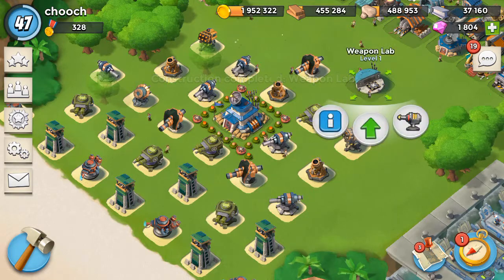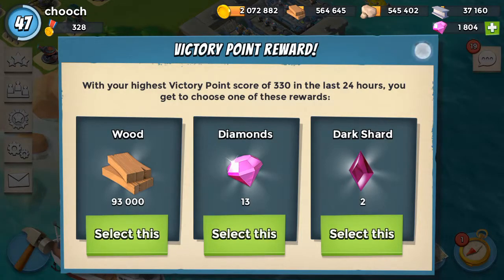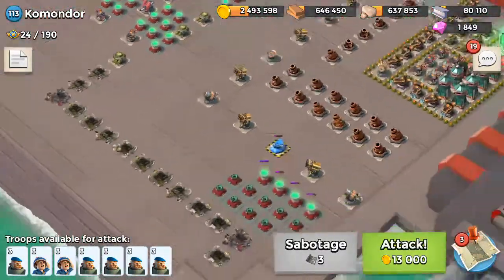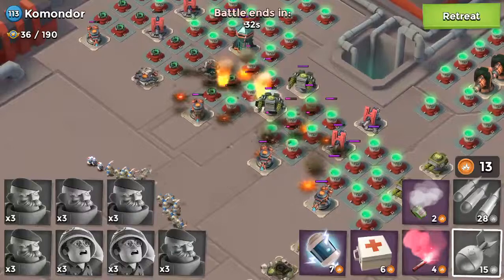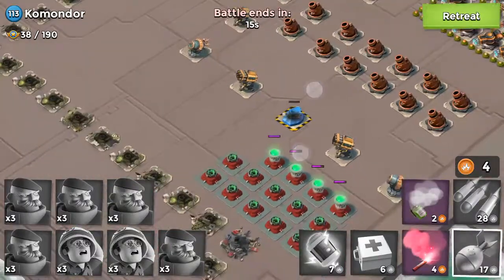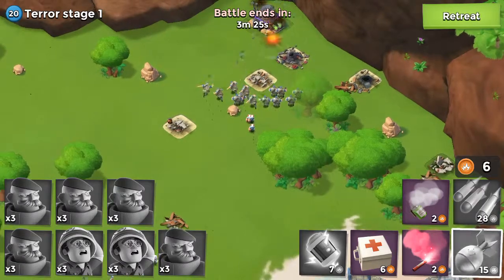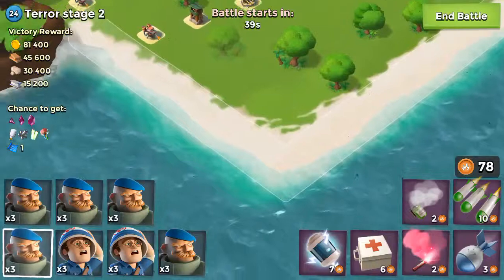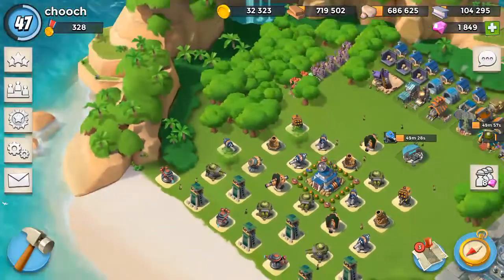Boom Beach Weapon Lab Finally Built.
My weapon lab is finally built. and I choose a nice new shock blaster as my first weapon.  Its pretty awesome how when you stop producing a weapon in the weapon lab, you get a full refund of materials. I also attack On operation Tinderobox, level Komondor Welcome To Chooch Game TV.  I try to upload a video on this channel everyday and it's mostly about Boom Beach these days.  I do play Clash Of Clans as well, but, I haven't felt the need to post much about it yet.  I also have a WiiU and PS3 and I'm waiting for the price to drop on the PS4 to get that.  But I can't figure a good and cost effective way to post videos on console.  For boom beach: I mostly post replays of NPC bases that are no casualty.  I don't voice over it much because I'm not very exciting when I play my games.  I also  swear a lot and that's no good..  If you have any questions please don't hesitate to ask.  I'm just a real dude who likes games among other things, so i'll give you my best honest answer.

I Post a Real video vlog everyday mainly MotoVlogging and FoodVlogging.